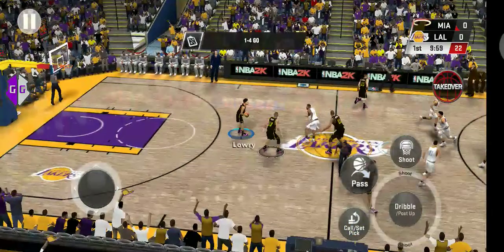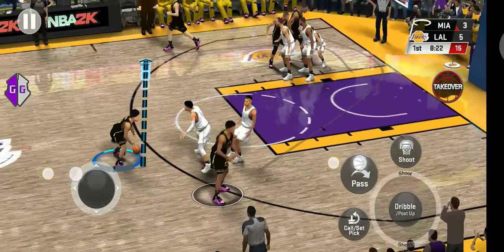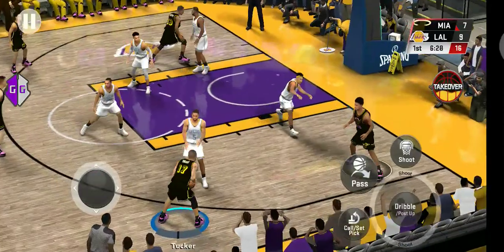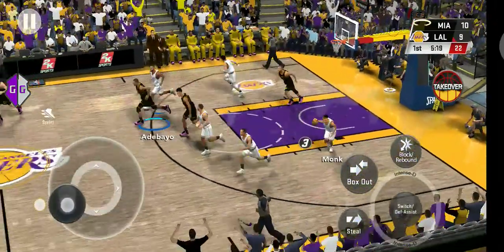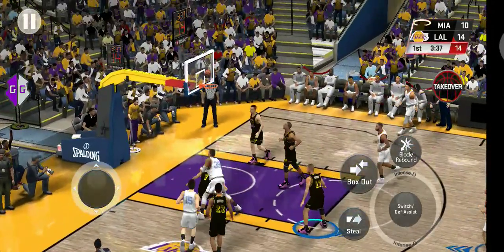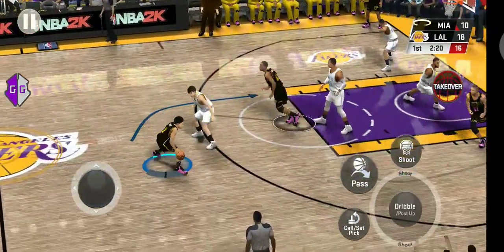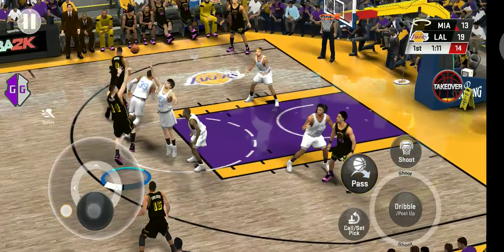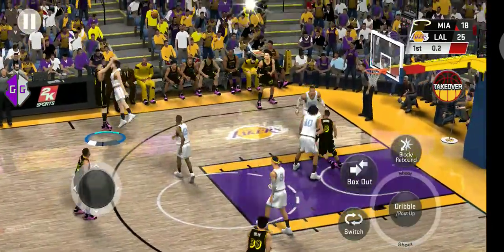I put LeBron as Center against the Heat and here's how it ended